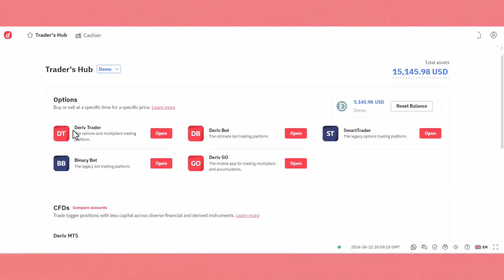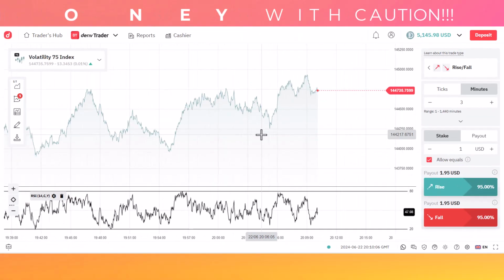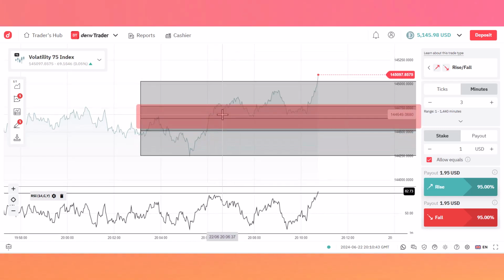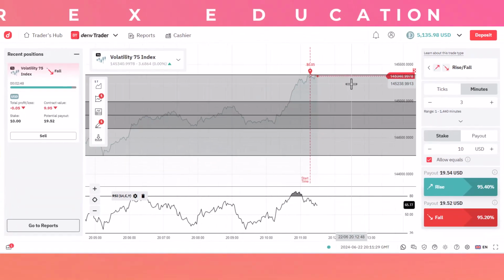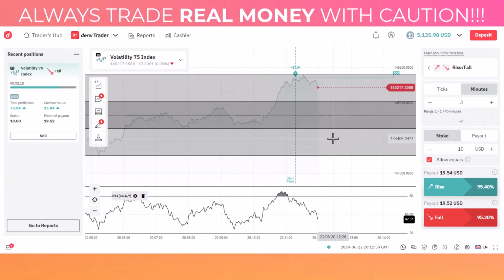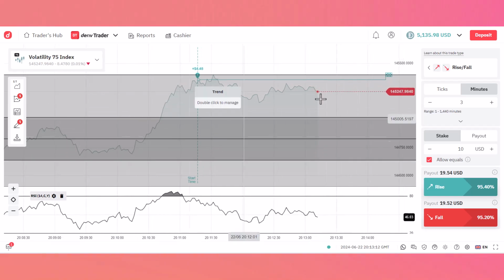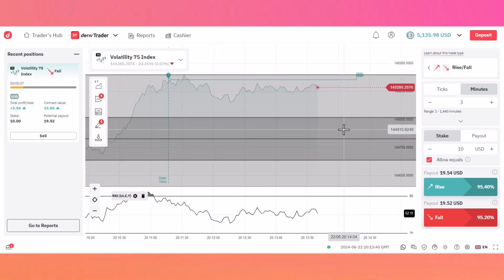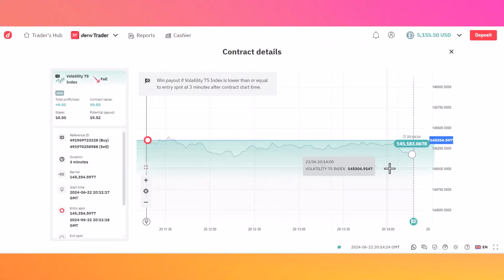BEST DERIV TRADER VIX 75 STRATEGY 2024 || TRIONE || DERIV GUIDE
I HAVE USED THIS STARTEGY TO MAKE  AT LEAST 9 DOLLARS IN 3 MINUTES. I USED DEMO ACCOUNT FOR ILLUSTRATION BECAUSE THE MARKET ISNT IN BEST TRADING CONDITION FOR ME AT THE TIME OF THE RECORDING.
PROCEED WITH DEMO FIRST TO UNDERSTAND IT THEN GO ON WITH REAL ACCOUNT. ENJOY !

CHAPTERS

0:00 Introduction to the Trading Strategy

0:23 Setting Up the Indicators

0:37 Using the Trend Line

0:57 Drawing the Trend Line and Identifying Zones

1:25 Interpreting the Zones and RSI Indicator

1:35 Placing the Trade

2:08 Calculating Potential Profit

2:27 Importance of Analysis

2:49 Analyzing the Market Trend

3:30 Monitoring the Trade

4:22 Concluding the Trade

4:46 Final Thoughts